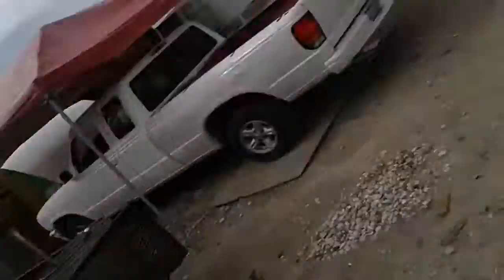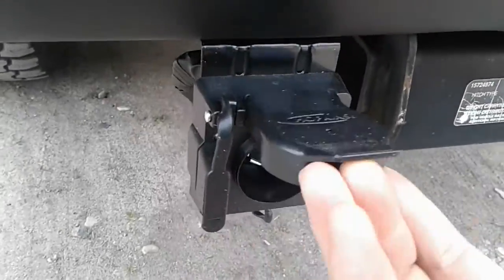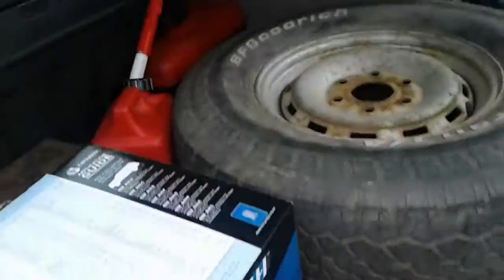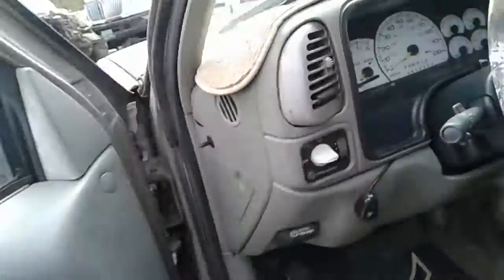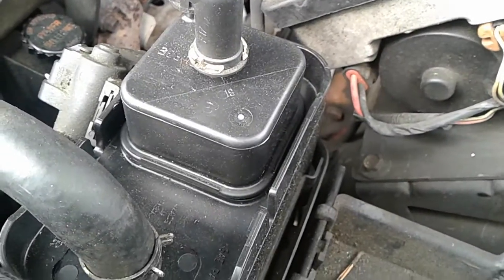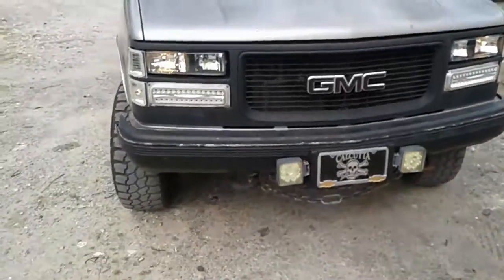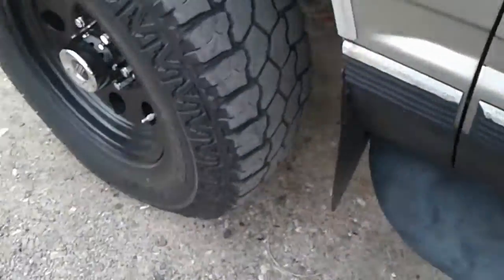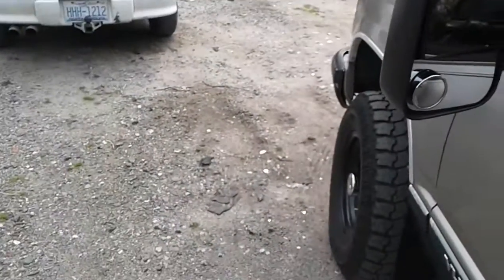El Yukon is street legal again.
I got El Yukon to passed Safety Inspection only. No more emissions testing. I got a new license plate. I installed a trailer wiring harness. I'm gonna relocate the spare tire in the cargo area.